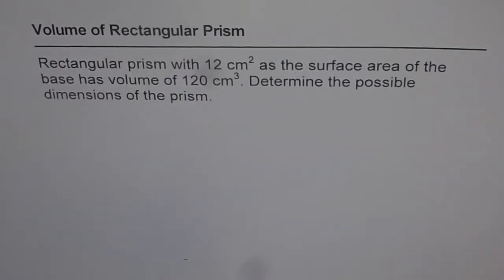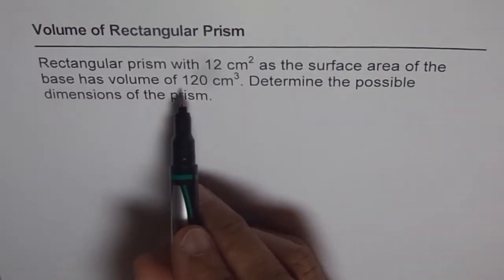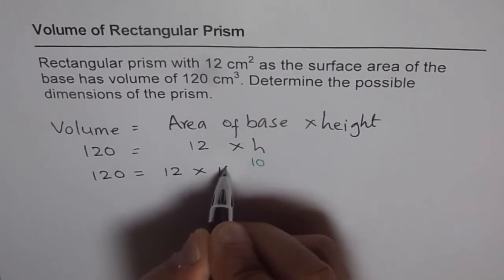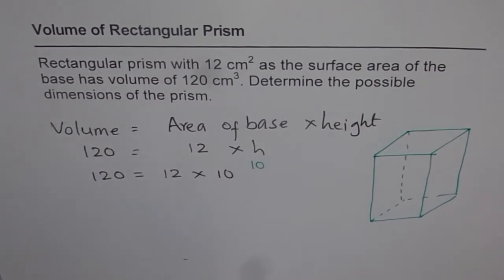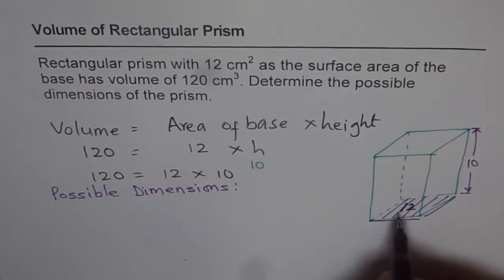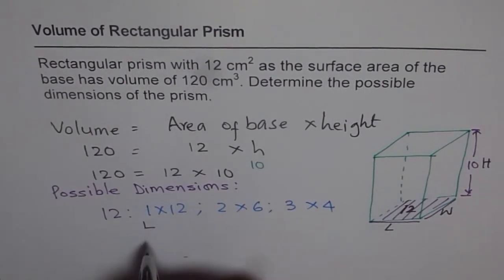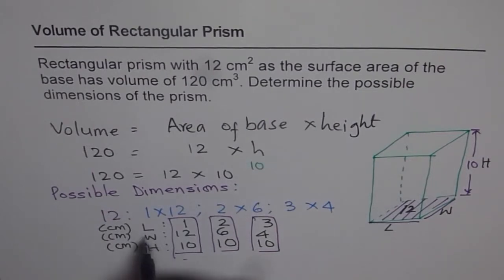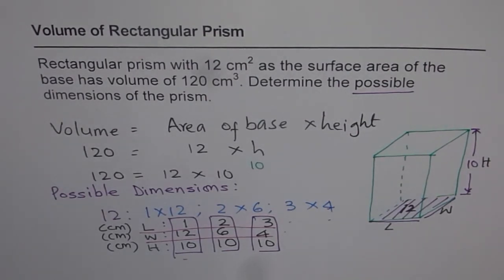12 Find Dimensions of Rectangular Prism Given Area of Base and Volume